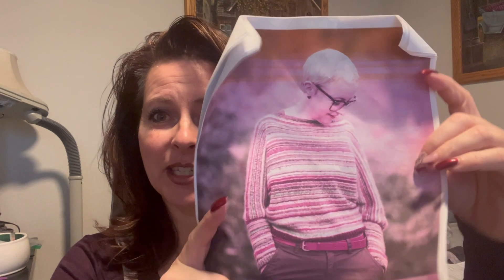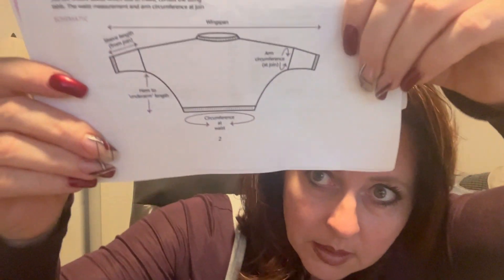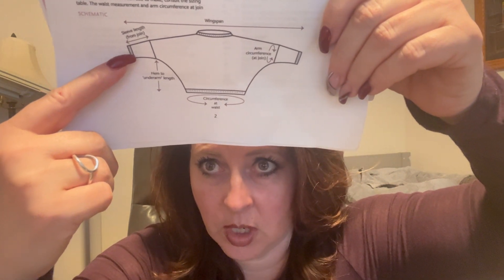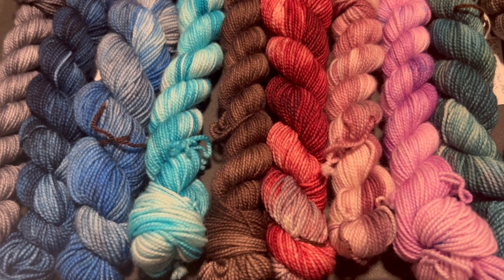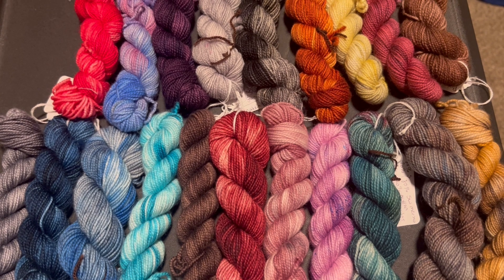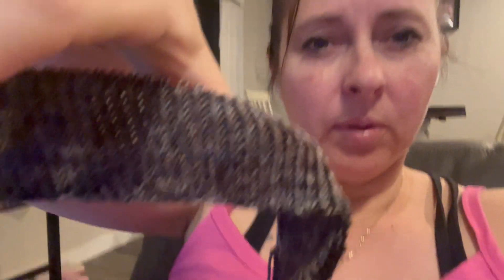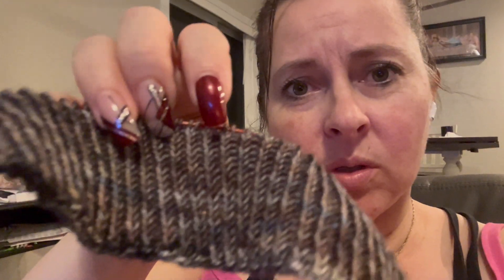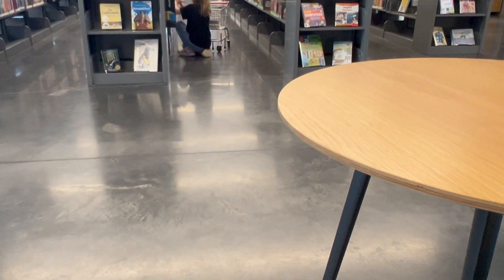Cast on 5 ~ Scrappy means One of A Kind right?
Welcome to Karma’s A Stitch. This will be a mini series of the cast ons I am doing with Angela at YarnNYarns. I will link her channel below as well as the video where she is discussing her “12 Cast Ons of Christmas”.

I will be doing a mini episode for each cast on.  Go check out Angela and join in some of the fun. As she says in her video, you can cast on as few or as many (up to 12) as you would like.  She has Ravelry threads set up as well as an Instagram hashtag.  This is simply a wonderful way to engage with one another in this community.

Cast on number 5 for me is the Dathan Pullover by Kate Davies Designs.